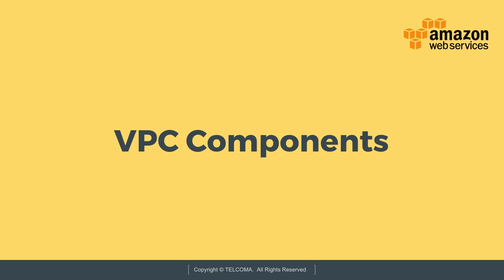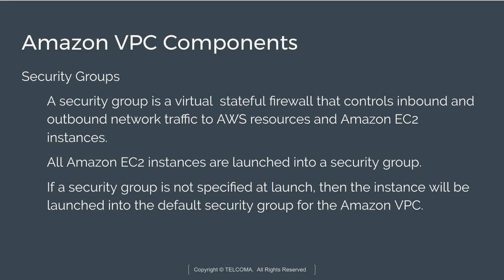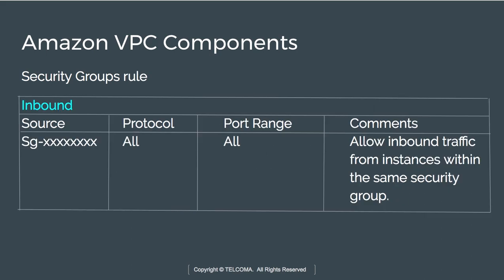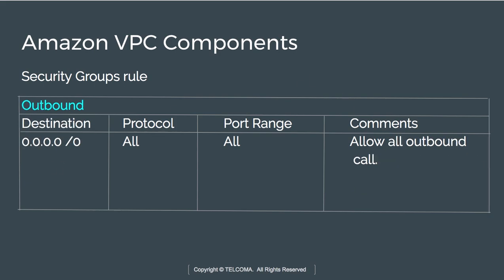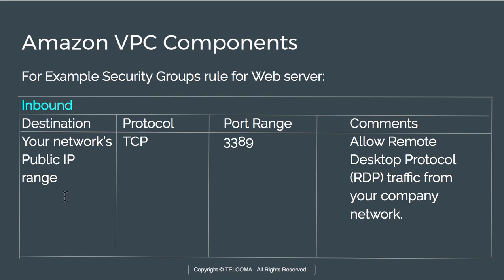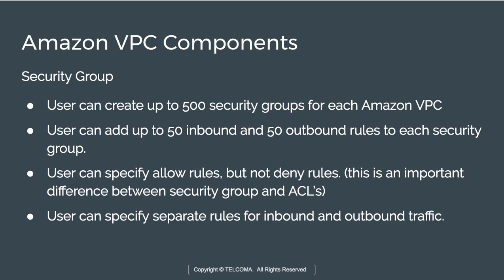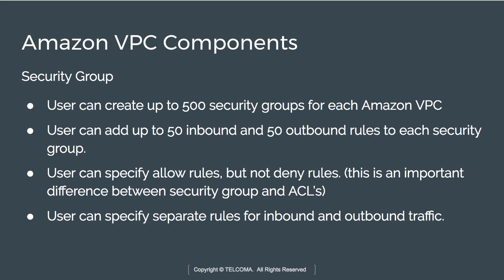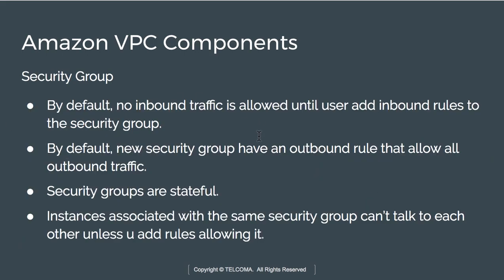77 AWS VPC components part 2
In AWS VPC, the second part of the components includes **Network ACLs (Access Control Lists)** and **Route Tables**. Network ACLs provide a layer of security for your subnets by controlling inbound and outbound traffic, while Route Tables define how traffic is directed within and outside your VPC.